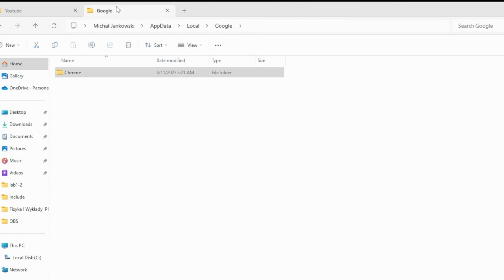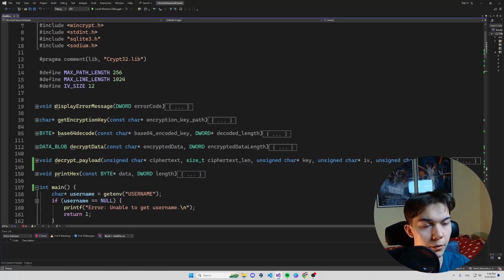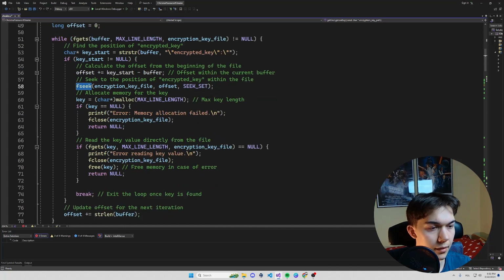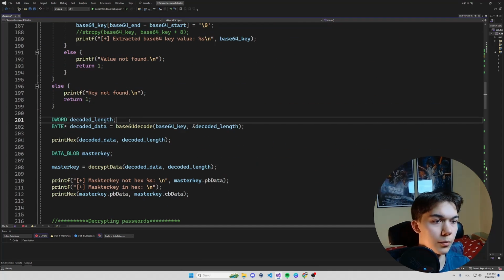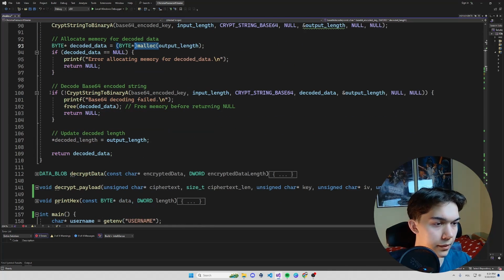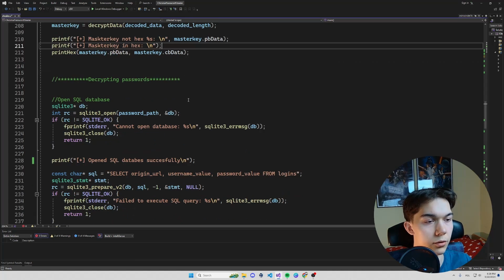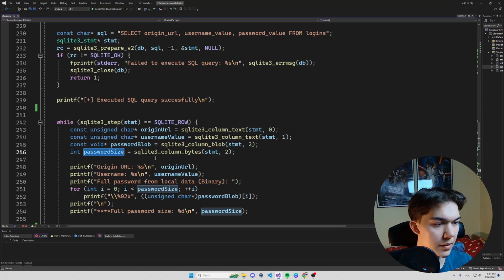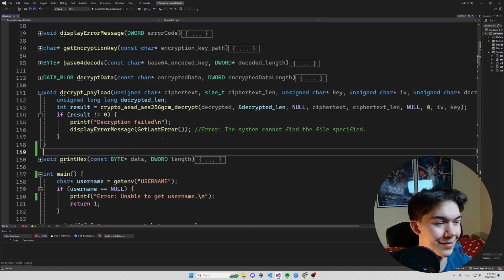How to make a password stealer in C [code in description]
In today's video I'm gonna show you how to write a Chrome password stealer in C. Chrome browser saves credentials in local data file in chrome's directory. Passwords are encrypted with symmetric key. To decrypt the passwords we need to extract the so called master key which is also encrypted with DPAPI and then base64 encoded.

Timestamps:
0:00   ⏩ Intro
0:25   ⏩ Explaining some theory
1:30   ⏩ Building paths
4:16   ⏩ Extracting master key
12:37 ⏩ Base64 decode the key
16:49 ⏩DPAPI decryption
19:50 ⏩Reading the local data file
27:14 ⏩Decrypting passwords
31:35 ⏩It's working!
32:30 ⏩Outro

"How to create Chrome password stealer in C"
"Decrypt Chrome passwords with C programming"
"Extract Chrome master key with DPAPI in C"
"C code for hacking Chrome passwords"
"Steal Chrome passwords using C language"
"Access encrypted Chrome passwords in C"
"Crack Chrome password encryption in C"
"Retrieve Chrome passwords programmatically in C"
"C code for accessing Chrome saved passwords"
"Decrypt Chrome password database with C"
"Write a Chrome password cracker in C"
"C programming tutorial for stealing Chrome passwords"
"Decode Chrome master key using C"
"C code to extract Chrome saved passwords"
"Break Chrome password encryption in C"
"Chrome password hacking code in C"
"C tutorial for accessing Chrome credentials"
"Retrieve Chrome saved passwords using C"
"Decode Chrome password encryption with C"
"C programming guide for hacking Chrome passwords"